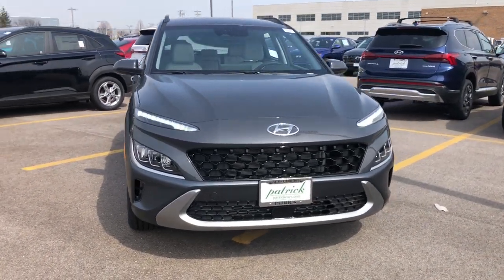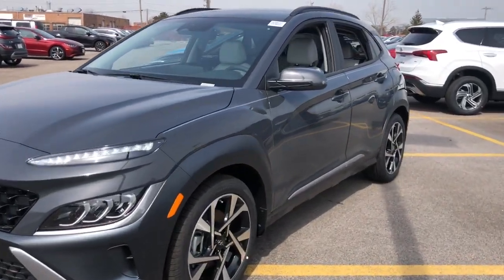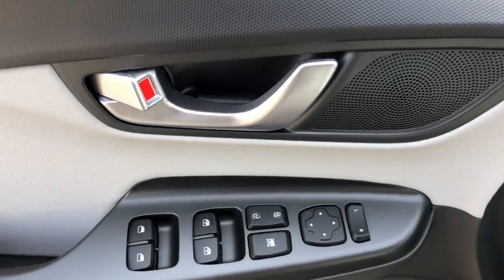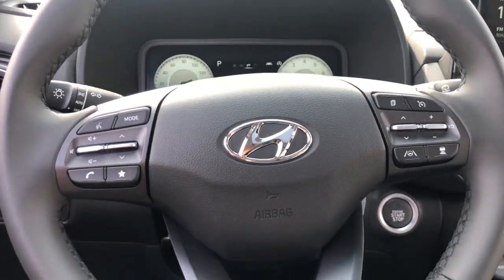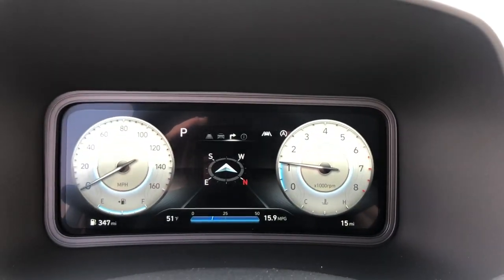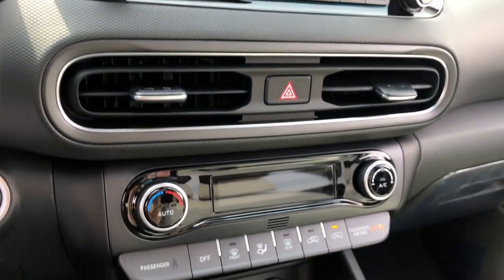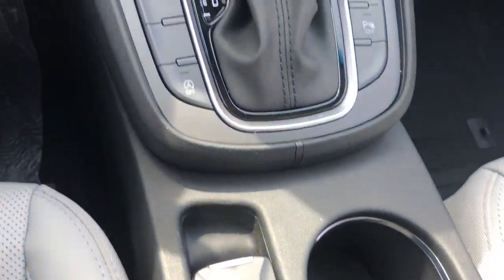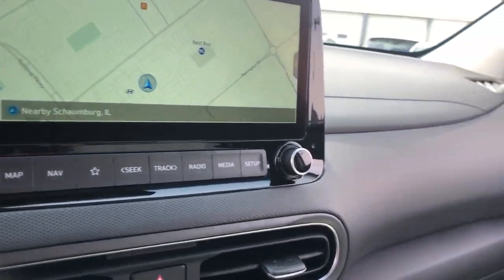2023 Hyundai Kona Schaumburg, Hanover Park, Arlington Heights, Hoffman Estates, Lisle, Cicero, IL EB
Ecotronic Gray Used 2023 Hyundai Kona Limited available in Schaumburg, Illinois at Patrick Hyundai. Servicing the Hanover Park, Arlington Heights, Hoffman Estates, Lisle, Cicero, IL area.

Patrick Hyundai
1020 East Golf Rd

CERTIFIED USED VEHICLE!!! PATRICK CERTIFIED USED VEHICLES INCLUDE THE COST OF CERTIFICATION IN OUR ONLINE PRICE!brbrHyundai factory certified! 10 year/100,000 mile factory warranty, $2349 of added vehicle in every Hyundai CPO vehicle.brbrEvery Certified Hyundai completes an extensive 173-point*** mechanical, safety, & appearance inspection, offers the remainder of the 5-Yr./60,000-Mile New Vehicle Limited Warranty, a 10-Yr./100,000-Mile CPO Powertrain Limited Warranty**, Rental Reimbursement up to $35/day up to 10-days for covered repairs, including 1st day rental. Travel interruption reimbursement should a mechanical breakdown of a covered part occur when you are 150 miles or more away from home, you are reimbursed up to $100/day, $500/occurrence. Roadside Assistance, a complimentary 90-day trial of SiriusXM All Access Satellite Radio that offers engaging audio content to make your drives more entertaining, FREE Carfax history report, maintenance & protection add-ons tailored to your needs.brbrThis 2023 Hyundai Kona Limited is well equipped with all the right features such as:brbr18 x 7.5J Alloy Wheels, Adaptive Cruise Control, Android Auto, Apple CarPlay, Apple CarPlay & Android Auto, Backup Camera, Blind Spot & Backup Cross-Traffic Alert, Bluetooth, Emergency communication system: Blue Link Connected Car Service (3-year complimentary subscription), Exterior Parking Camera Rear, First Aid Kit, Forward Collision-Avoidance Assist, Front & Rear Mudguards, Garage door transmitter: HomeLink, Harman/Kardon Speakers, Heated Front Seats, Highway Driving Assist, Lane Following Assist, Leather Seat Trim, LEATHER SEATS, Navigation System, Power Moonroof, Remote Keyless Entry, Steering Wheel Mounted Audio Controls, Sunroof/Moonroof, Touch Screen Display, Touch Screen Navigation, Wireless Phone Charger.brbrClean CARFAX.brbrCertified. Ecotronic Gray 2023 Hyundai Kona Limited 29/35 City/Highway MPGbrbrHyundai. New Thinking, New Possibilities.brbrWe believe you deserve it all. That's why at Patrick Hyundai, you'll experience modern luxury & value.brbrWhat do you get when shopping for a Certified Hyundai with us?brbr-Hyundai Certified Special APR rates.br-Transparent True Car Pricingbr-Flexible Payment Choices & Optionsbr-Ability to shop & test drive from home, work or on the roadbr-5 Easy Online Buying Steps with Patrick Direct or simply call 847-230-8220br-Online trade-in evaluationsbr-Consulting instead of sellingbr-Friendly, professional & trained Hyundai StaffbrbrContinue your journey after you purchase. Visit PatrickHyundai.com under LEARN MORE to read about our commitment to you. It's a Patrick thing!brbrAdditional offerings includebrbr-Hyundai trained service advisors & service technicians anytime you need service.br-Upgrade, Trade-In or Sell Your Car back to us with the Patrick Exchange.br-Patrick Auto Body & Certified Collision Repair in Schaumburg & Naperville, IL.br-Let a Client Advisor become your personal shopper. Let them know what youre looking for and we will find it for you.brbrNew Thinking. New Possibilities. At a Low Patrick Price!brbrFind Patrick Hyundai, a Hyundai new & used car dealership near you in Schaumburg 1 mile west of Woodfield Mall, 27.1 miles west of Chicago off I90, 29.2 miles northeast of Fox Valley Mall in Aurora, IL and 22.9 miles northeast of Kane County Fairgrounds in St. Charles Illinois.brbrTaking Care of You Every Day, That's the Patrick promise!brbrWe do our best to be as accurate as possible with our listings & descriptions. We do ask that you verify equipment, mileage, & pricing with a client advisor prior to purchasing. Pricing is subject to change without notice.